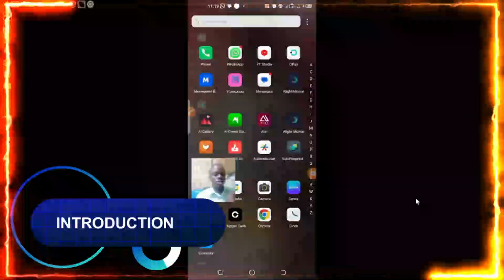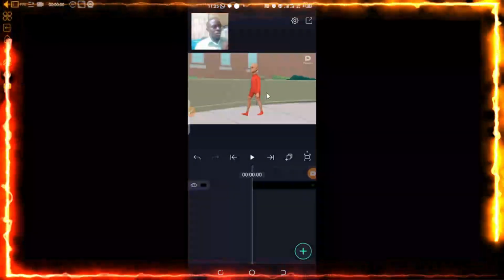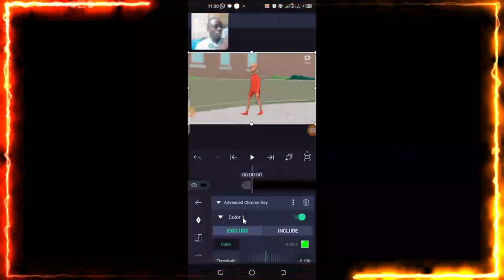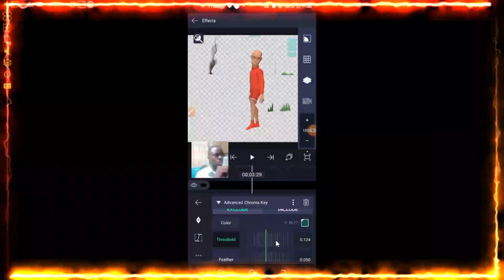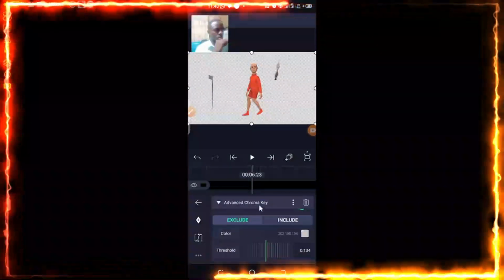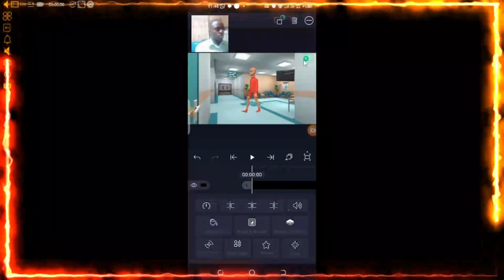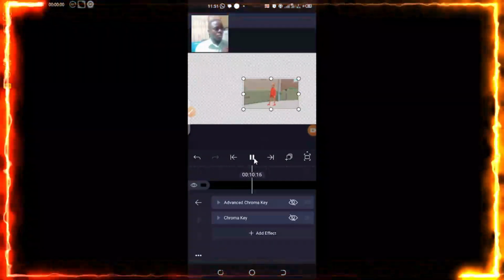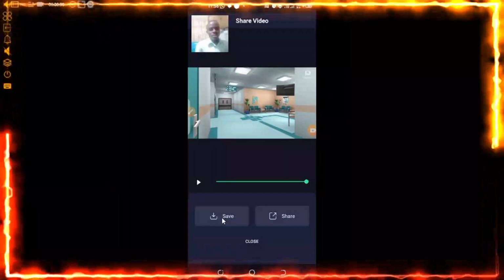HOW TO WALK IN ANY PLOTAGON SCENE 2026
In this video, we're going to walk you through how to walk like a pro in any Plotagon scene. From the first steps to the more advanced moves, we'll cover everything you need to know to walk like a star in any Plotagon scene!

If you're looking for tips on how to walk like a pro in any Plotagon scene, look no further! In this video, we'll walk you through all the essential steps you need to take to walk like a star in any Plotagon scene. From the first steps to the more advanced moves, we'll cover everything you need to know to walk like a pro in any Plotagon scene!